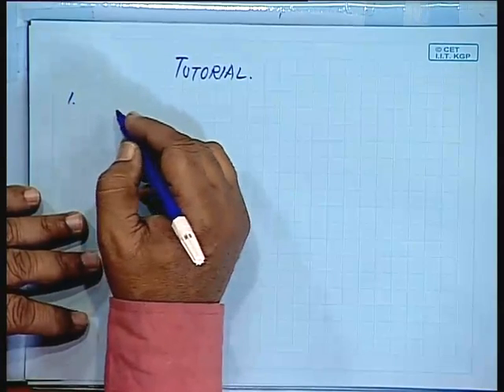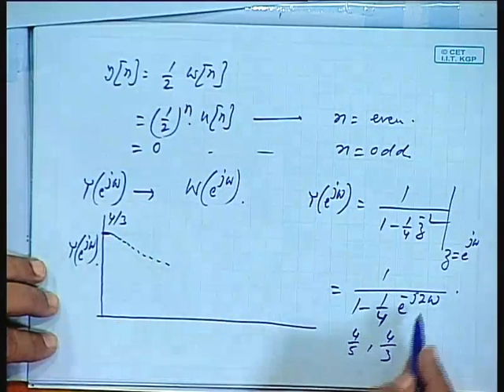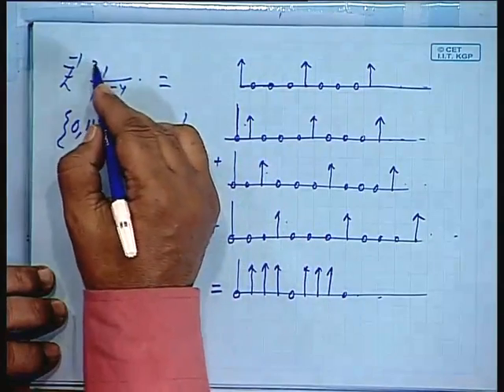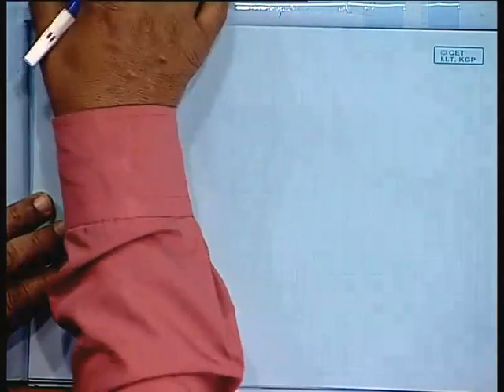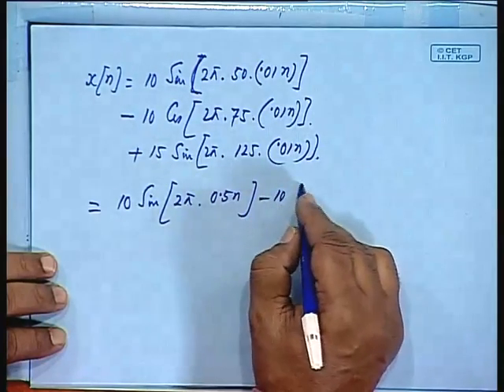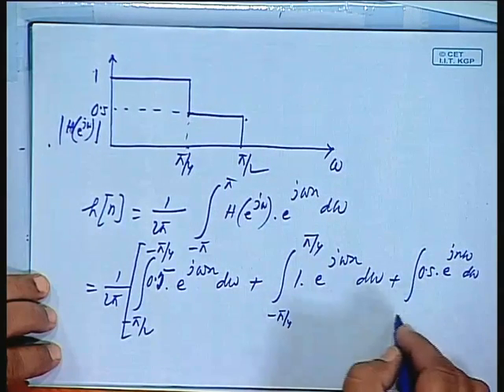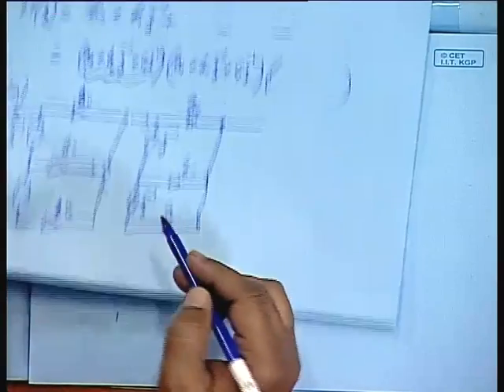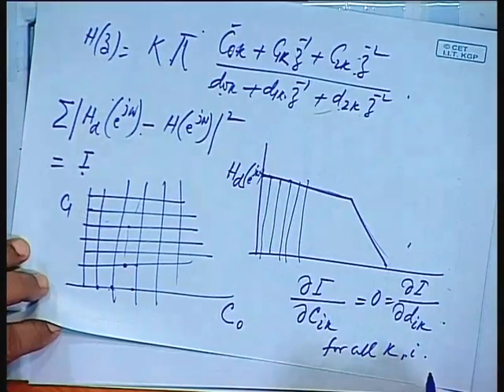Lec-20 Tutorial & Introduction to Computer Aided Design of Filters